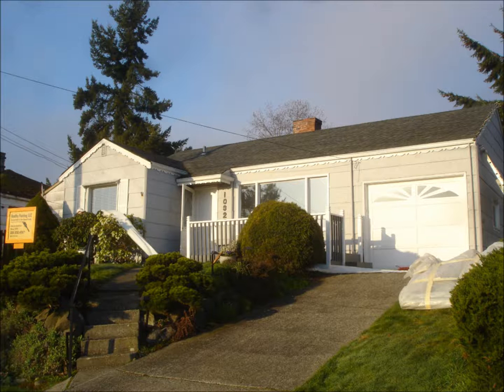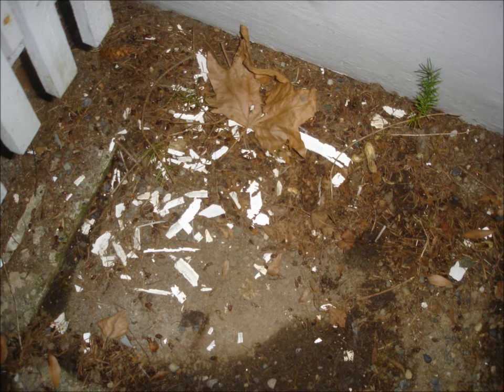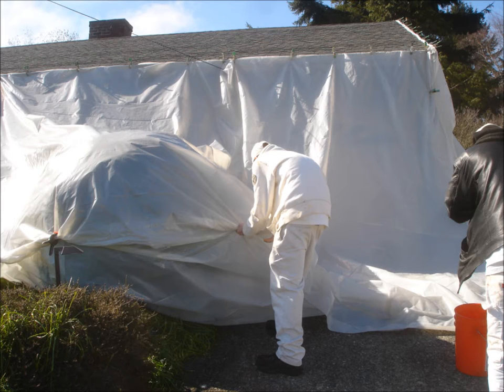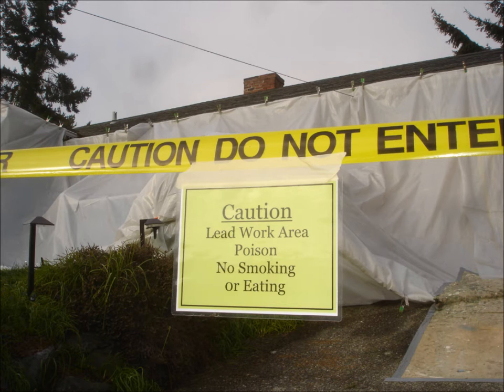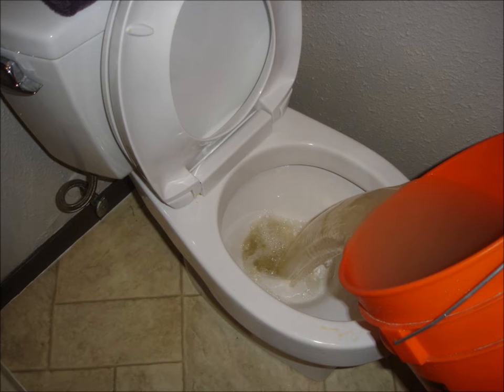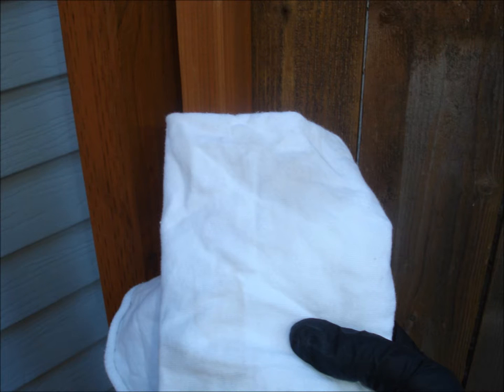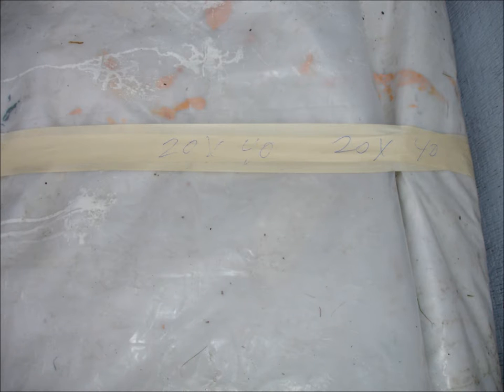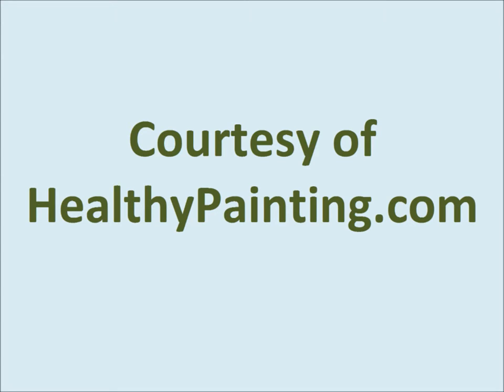New Standard for Best Practices in Lead Paint House Painting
New Standard for Best Practices in Lead Paint House Painting Seattle

Step-by-step
Presentation on the
Set-up
Protection
Preparation
Painting
Teardown
Cleanup
Disposal of Debris and
Documentation
Lead paint house painting project

wwwHealthyPainting.com

Healthy Painting, L.L.C.
Lead Paint
Lead House Painting
Lead Certified Contractor
Since 1978
Healthy
Seattle
Crown Hill
Blue Ridge
Puget Sound
EPA
Leadlines